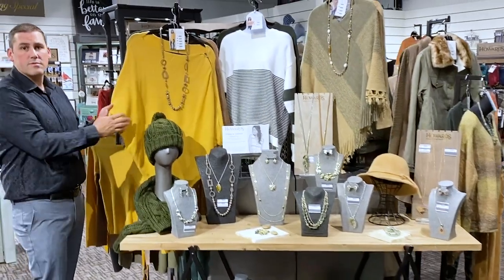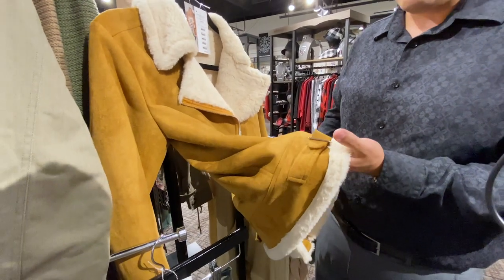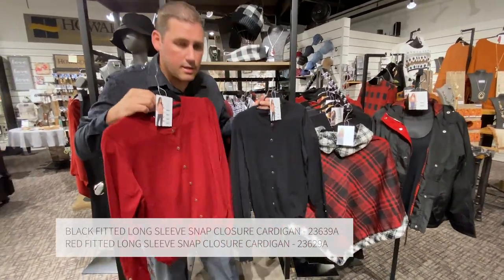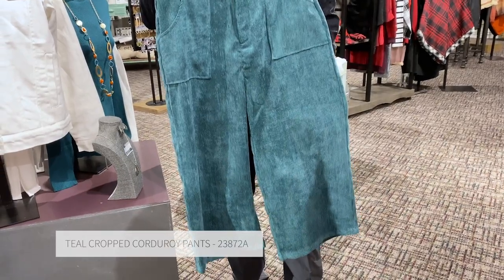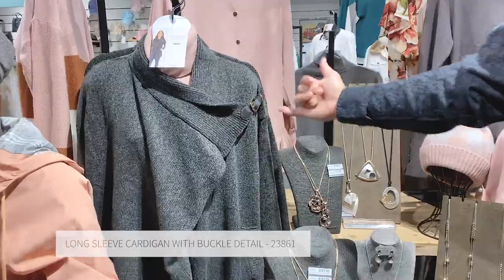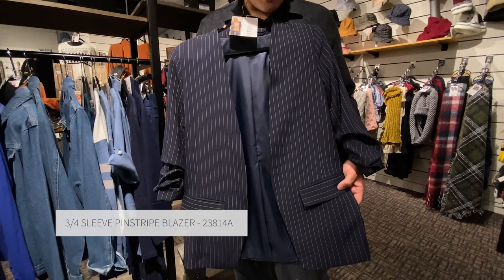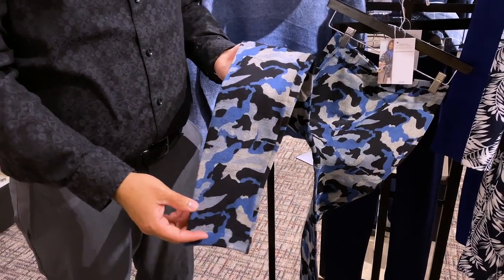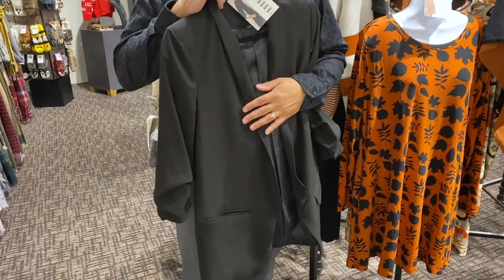Howard's Virtual Show: F/W20 Apparel Walkthrough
Join Howard's President, David Fox as we walk through the Howard's F/W20 Apparel launch!